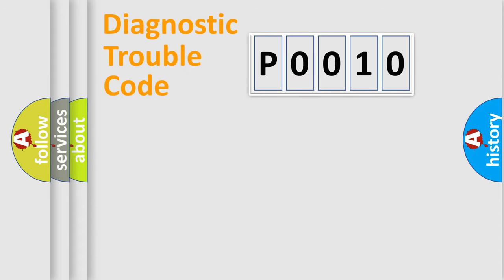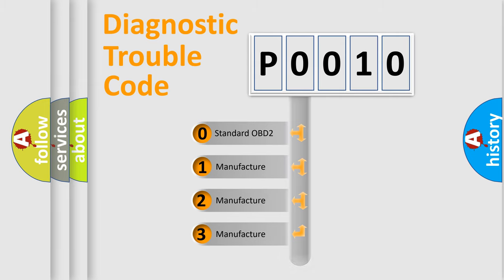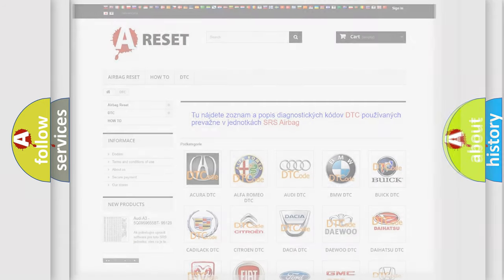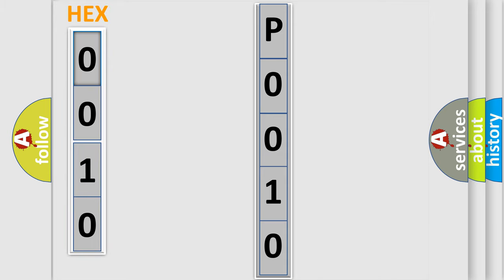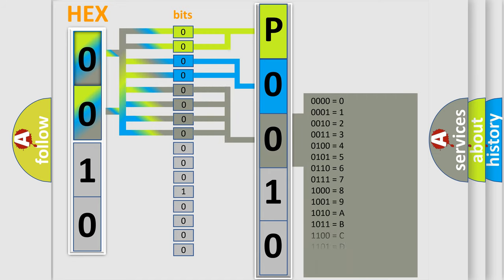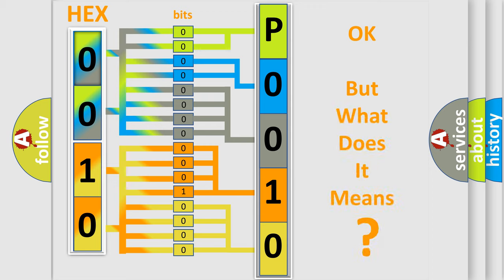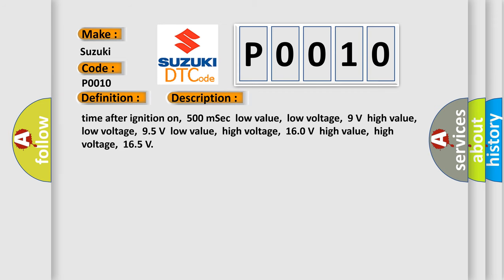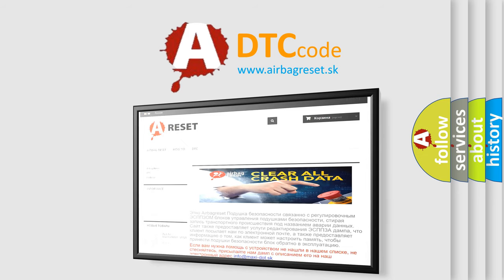DTC Suzuki P0010 Short Explanation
Contents:
0:21 Basic DTC analysis according to OBD2 protocol standard.
1:48 Insight into programming
2:58 A diagnostically understandable description of the Diagnostic Trouble Code
3:05 Basic error definition

Make:
Suzuki
Code:
P0010
Definition:
Lost Communication with TCM
Description: